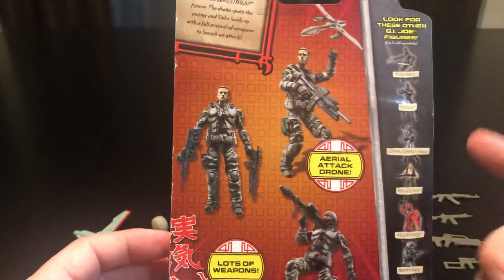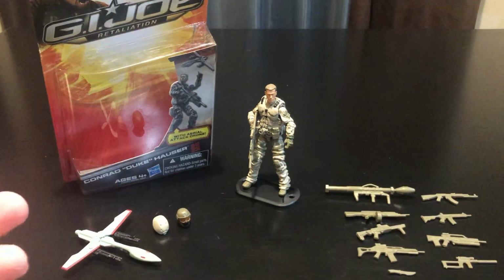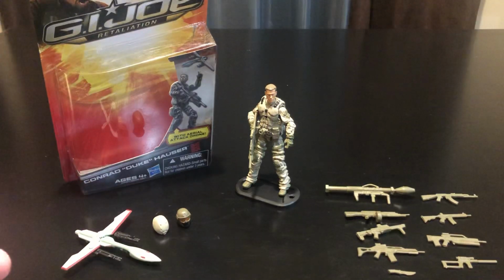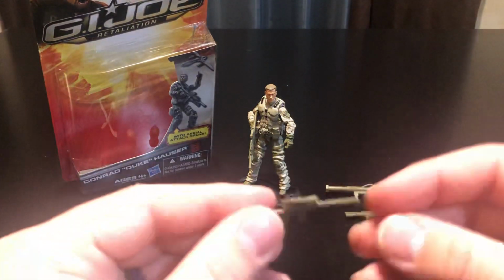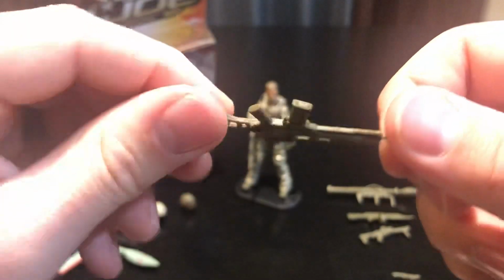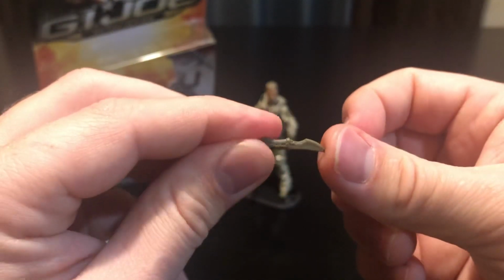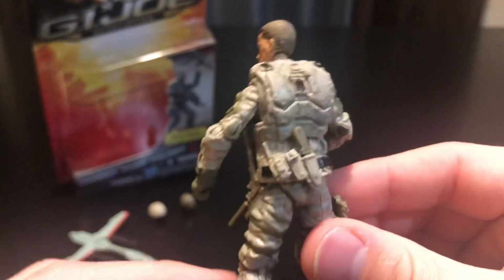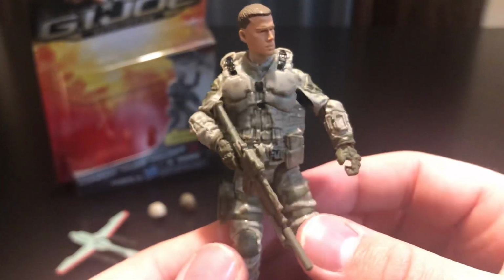GI JOE ULTIMATE DUKE Review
Here is an unboxing and review of the 2013 GI JOE Retaliation wave 3.5 ULTIMATE DUKE.